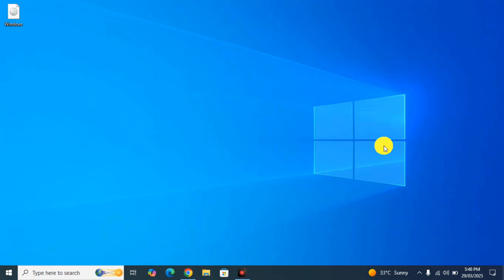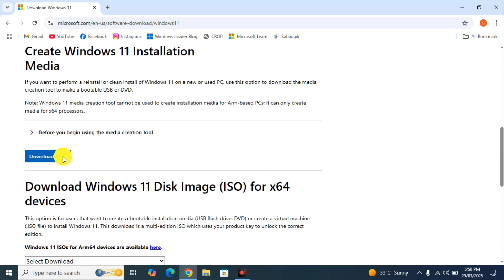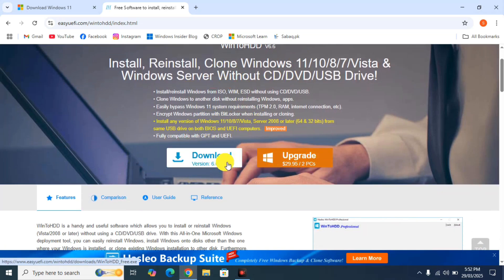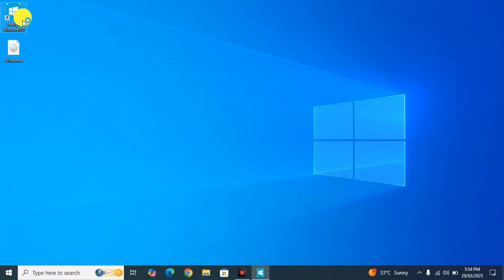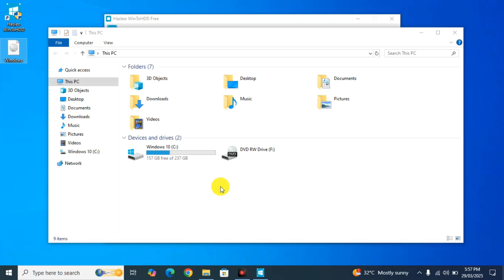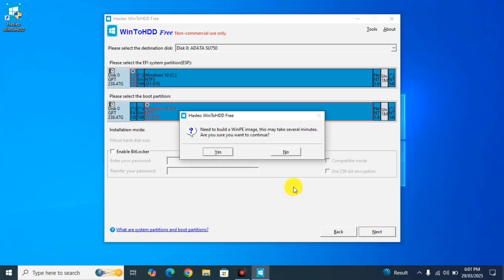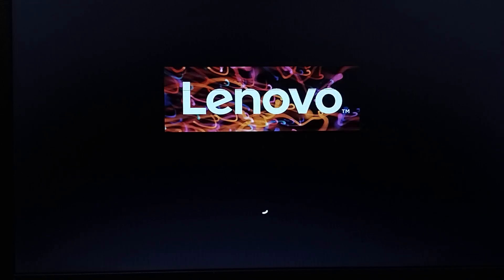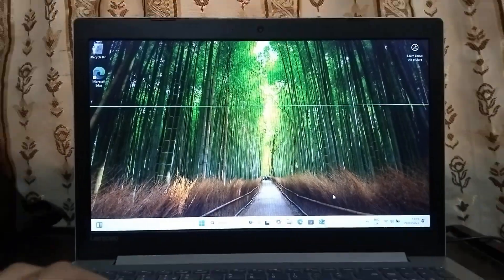[Officially Windows] Directly install Windows by ISO file without bootable USB or CD on any computer